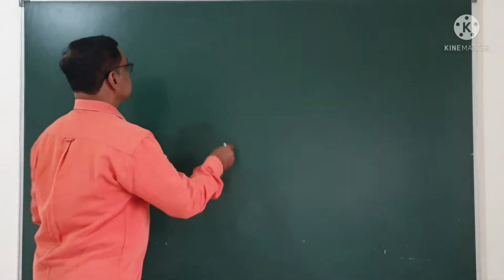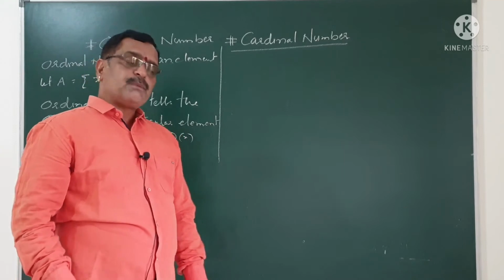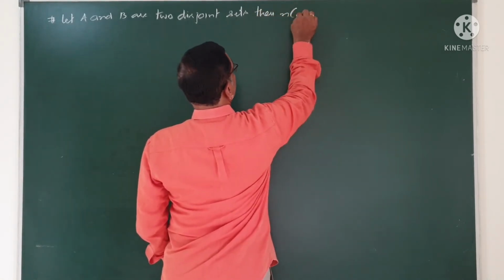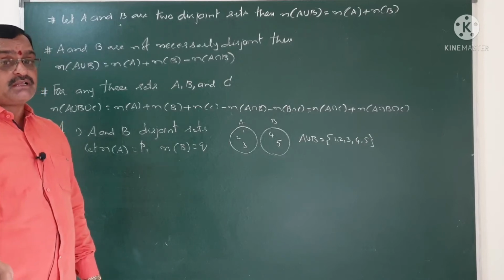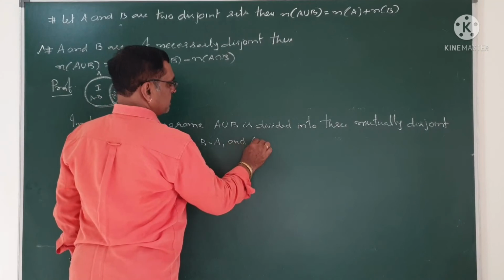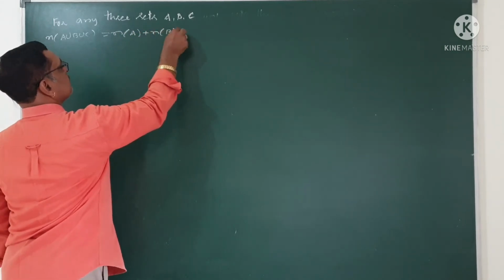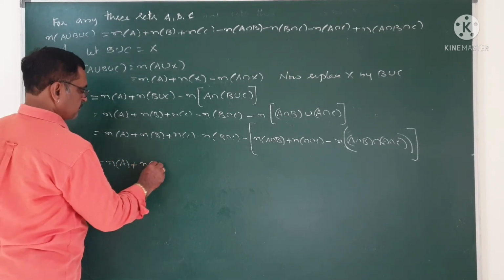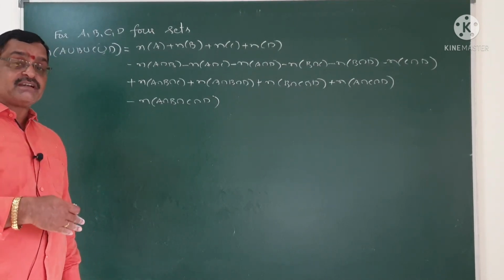Set Theory 19 Ordinal Number and Cardinal Number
Ordinal Number of an element of a Set and Cardinal Number of a Set. Results on n(AUB) and n(AUBUC)